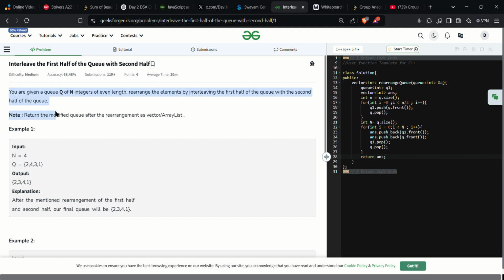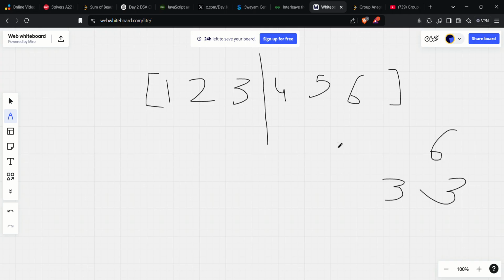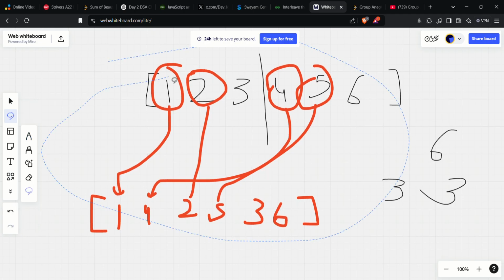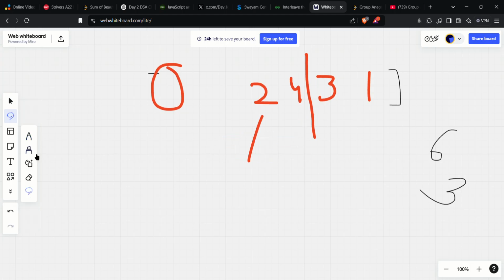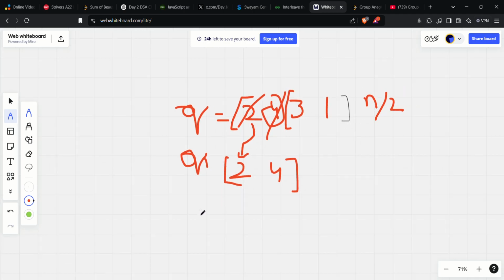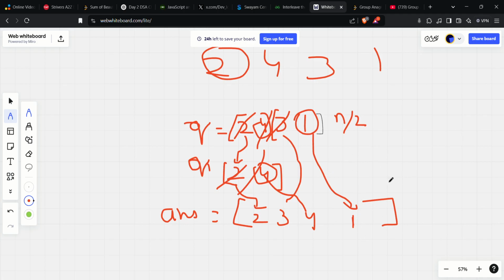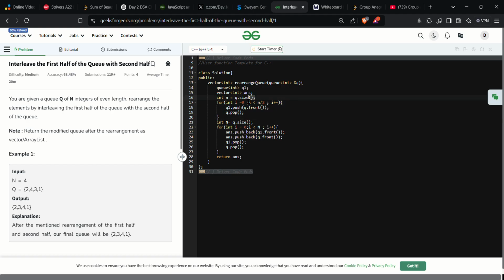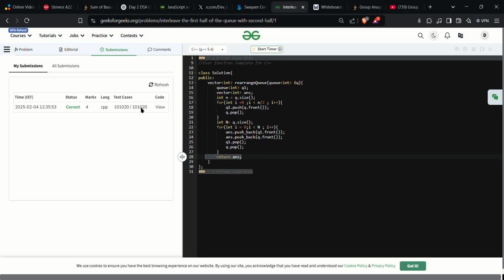Interleave the First Half of the Queue with Second Half |GFG | C++